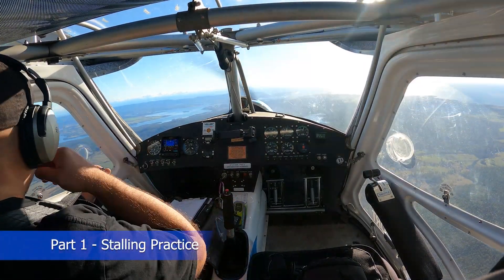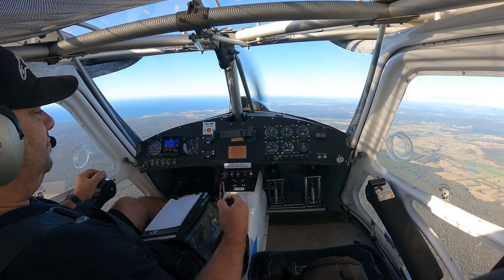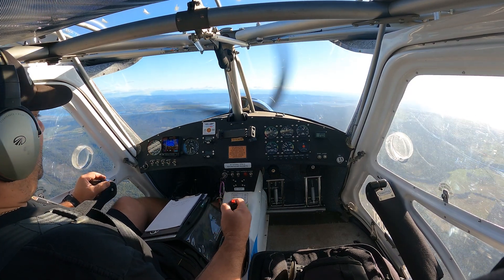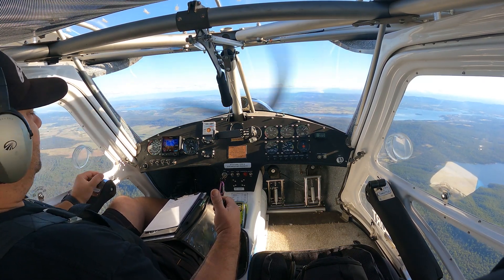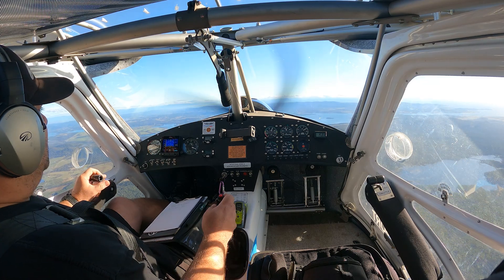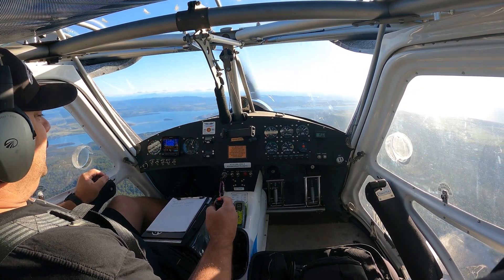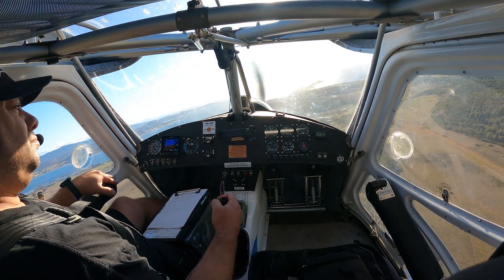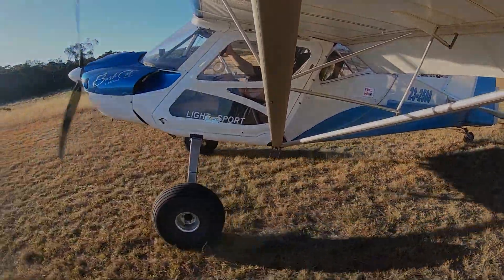Will it stop flying? STOL practice Part 1 - Stalling the Bushcat! What happens when we fly to slow..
STOL Flying - Part 1 - Stalling the Bushcat
STOL Flying - Part 2 - Short Take Off and Landings (coming soon...)

The Bushcat is heading to NSW in a week for OZSTOL and so I decided I should brush up on my short take off and landing skills.

First step is to practice some stalls. A stall is when the aircraft doesn't have enough air over the wings to keep it flying. Technically a stall actually is exceeding a critical angle of attack - a point in which the wing can not make enough lift to keep you flying.

Think about it this way - pop your hand out the window while driving - have your hand flat and you feel little resistance. As you tilt your hand back or upwards you will feel your arm want to go up. If you get past a certain point it will actually feel like your hand now wants to stop going up. In simple terms this is angle of attack.

Why practice stalls - well because every landing we want to take the aircraft from a flying state to being on the ground - which means every landing the aircraft will generally 'stall' either very close to or on the ground. Of course you can fly the plane onto the ground but you have to be going faster - and it takes longer - which is at the detriment of landing short!

This video will show you what happens with different setups and if anything I think will make you feel safer - as nothing bad happens in a stall!

Obviously if the wings aren't level, you are slipping or skidding the aircraft or you are low to the ground - stalls can be dangerous as you will lose height and possibly can enter a spin - but that's a chat for another day.

Part 2 - Take off and landing practice will be uploaded soon :)